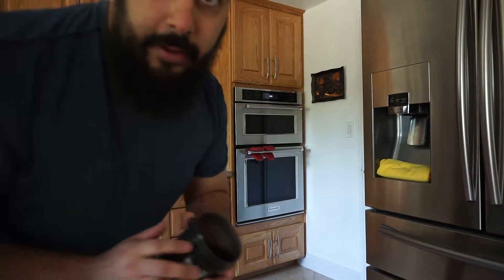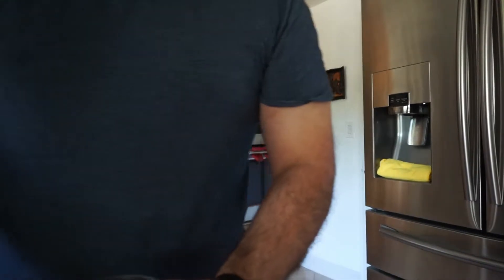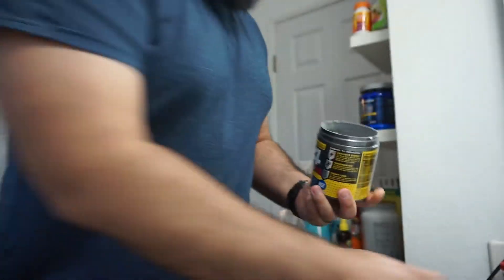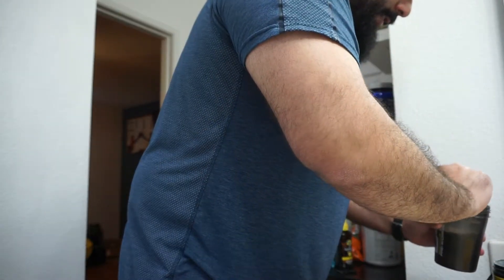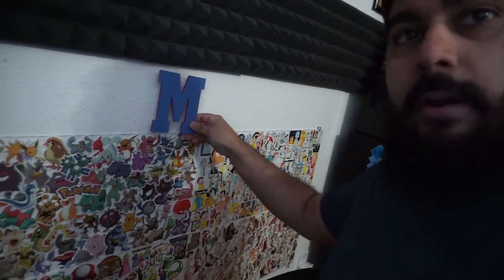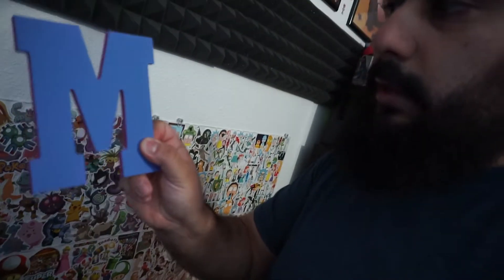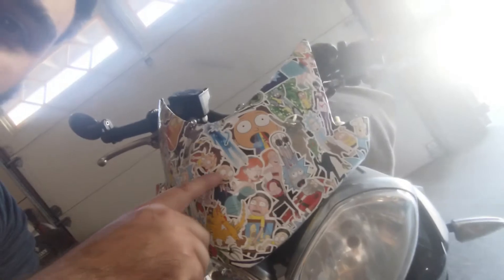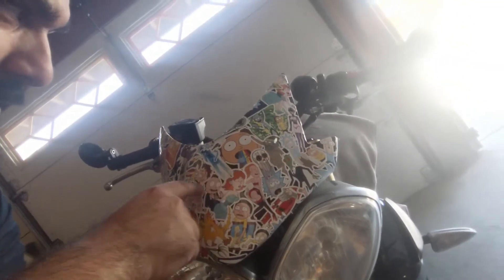GLORY'S STORIES EP. 3 - Buying a Home, Rambling, and Windows 10 Issues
Welcome to EPISODE 3 of Glory's Stories!!! Enjoy the show!